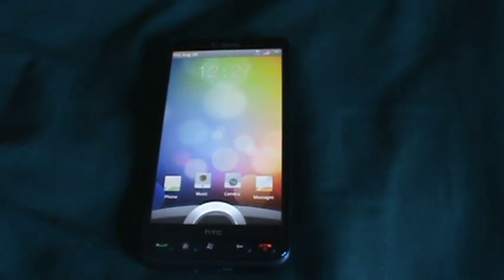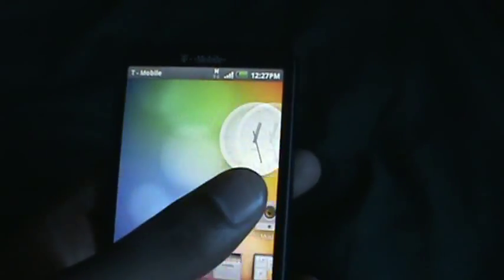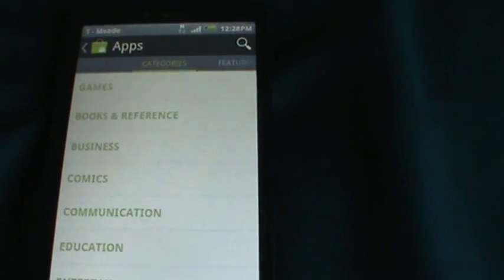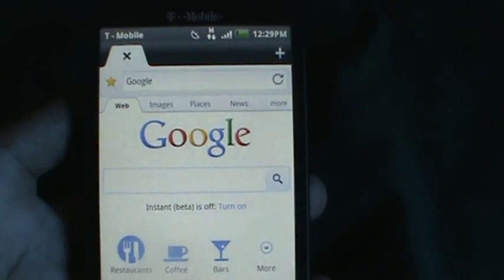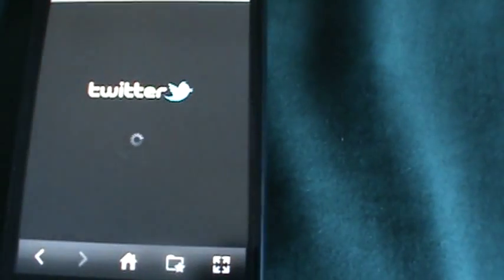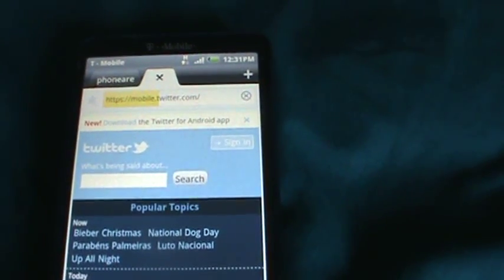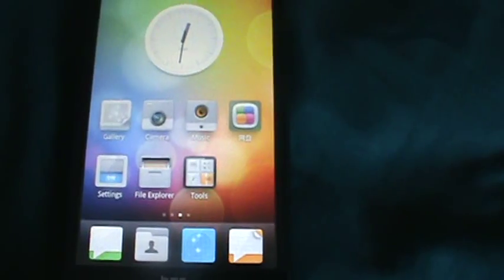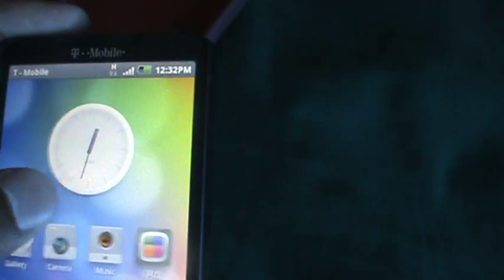HTC HD2 Android Jaguaralani MIUI V-14 ROM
This is a new rom that i found, its very fast ans smooth at the same time. I Recommend this rom to ANYONE. This is the best rom i have used to this day. If you need help downloading this to the ROOT of your SD card check out my videos on How To Download Android. Everything works perfectly.. EVERYTHING